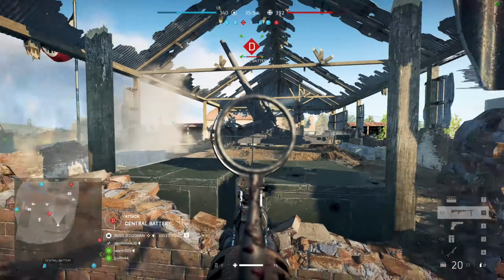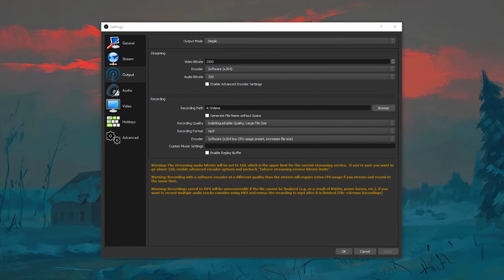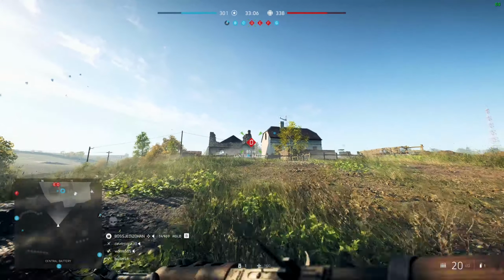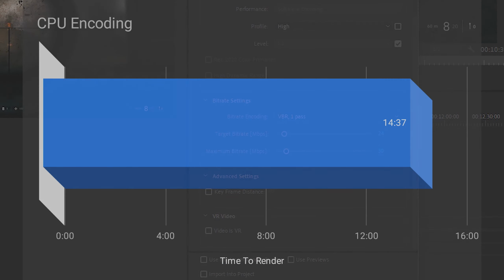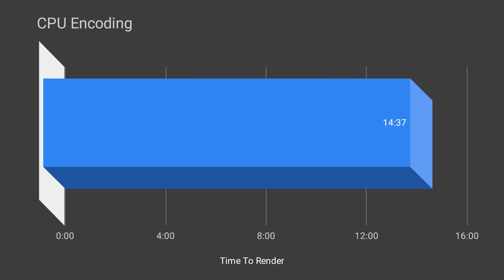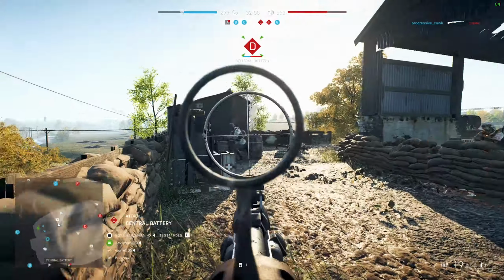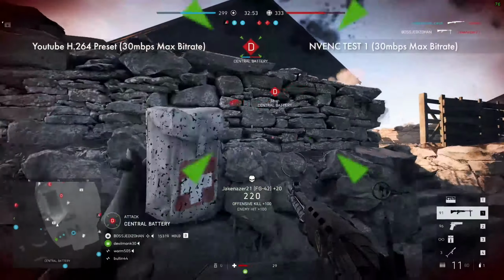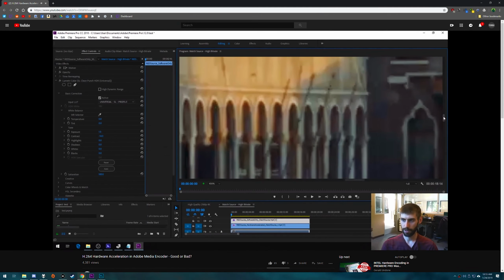How To Speed Up Premiere Pro Exports By 66%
Recommend Export Settings
CPU Encoding:
H.264
VBR 1 Pass
24mbps Target
30mbps Maximum
Native GPU CUDA Acceleration Enabled

Nvidia NVENC H.264:
Preset Default
Profile High
Level Automatic
Constant Bitrate
60,000kbps (60mbps)